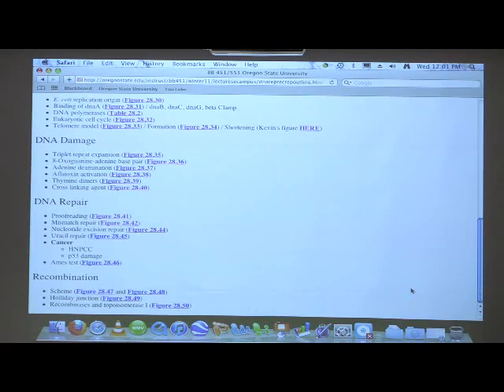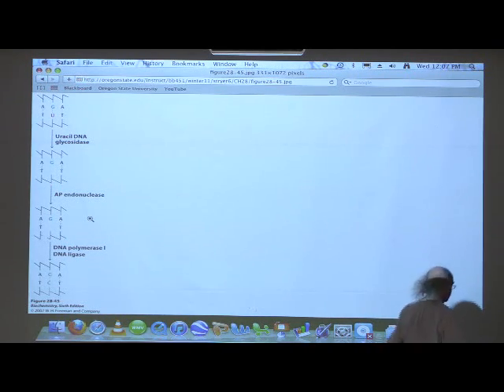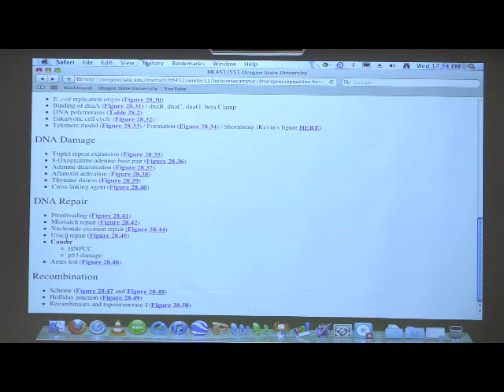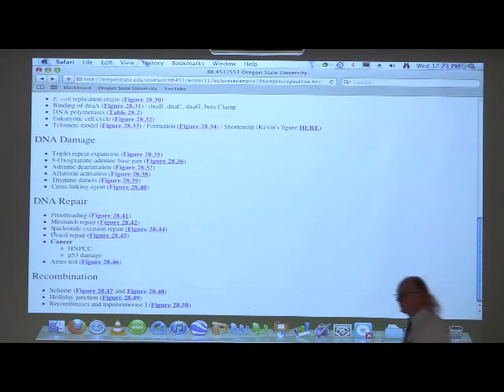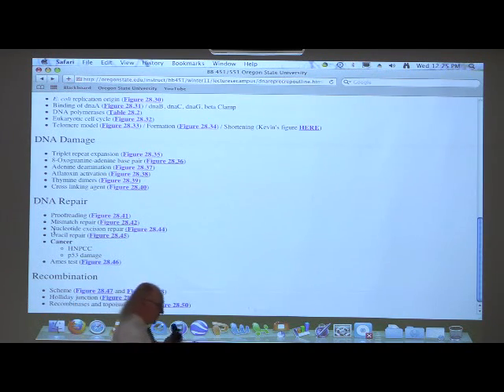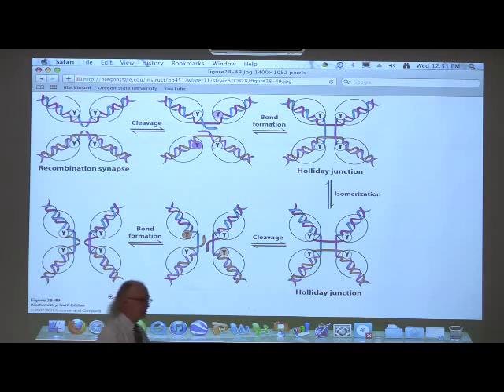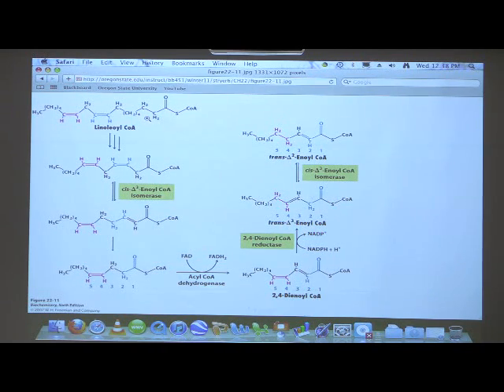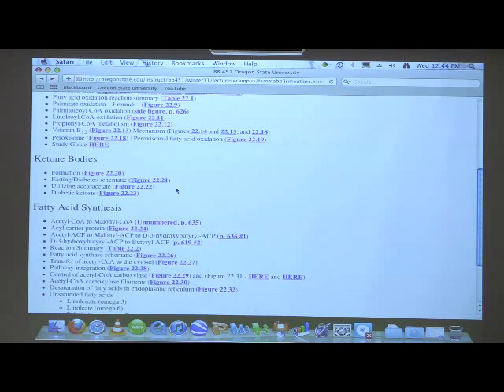Kevin Ahern's Bite-Sized Biochemistry #44 - DNA Replication, Repair, Recombination IV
2. Kevin's lectures with The Great Courses
3.  Kevin's Lecturio videos for medical students
7.  Kevin's Free Biochemistry books
8.  Kevin's Pre-med Audio course on Listenable

DNA Replication/Repair/Recombination III
1. Eukaryotic DNA replication is coordinated tightly with the cell cycle. Checkpoints during the cell cycle ensure that progression through the cell cycle does not occur if there are problems with the DNA. When such conditions arrive, the repair process can be initiated and if repair cannot be performed, a series of events resulting in cellular death may start to occur.
2. Eukaryotic chromosomes differ from prokaryotic DNAs in being linear. The linear ends of the chromosomes are called telomeres. Telomeric sequences have thousands of copies of repeats of short sequences.
3. The enzyme that builds telomeres is called telomerase and is found predominantly in fetal and cancer cells, as well as fertilized eggs. Differentiated cells for the most part do not appear to have an active telomerase.
4. With each round of DNA replication, linear chromosomes in eukaryotes shorten. Thus, the more telomeric sequences a chromosome has, the more divisions it can undergo before the telomeres are "eaten up".
5. Telomerase is a reverse transcriptase - an enzyme that uses an RNA template (a circular RNA that it carries) to synthesize DNA. Other reverse transcriptases are found in retroviruses, such as HIV.
6. Damage to DNA can occur chemically (deamination of adenine to form hypoxanthine), by oxidation (creation of 8-oxo-guanine by reactive oxygen species reaction), by reaction with an aflatoxin metabolite, by reaction with a cross-linking reagent, such as psoralen, and by dimerization of adjacent thymines stimulated by ultraviolet light. These systems require repair - deescribed below. Another system requiring repair is DNA sliding, which can occur amid repeating sequences. Lack of a repair system for these leads to Huntington's disease.
7. DNA Repair systems to repair damage include
A. Proofreading was discussed earlier. It involves 3'-5' exonucleolytic activity of a DNA polymerase and it ccurs as DNA is being replicated.
B. Mismatch repair - fixing of mismatches that occur, largely as a result of errors in replication.
C. Nucleotide Excision Repair - Excision of a group of nucleotides followed by replacement with correct ones by DNA polymerase. Removal of thymine dimers, for example
D. Base excision repair - Excision of a damaged base - for example uracil glycosylase removal of U from DNA
8. In E. coli, mismatch repair occurs as a result of action of the proteins MutS (recognizes mismatch), MutL (recruits MutH), and MutH (nicks newly synthesized strand of DNA to allow exonucleolytic removal of nucleotides around the mismatch).
9. Nucleotide excision repair can be used to repair thymine dimers. Here, a segment of DNA containing the damage is removed by uvrABC excinuclease. The gap is then filled in using DNA Polymerase I and DNA ligase.
10. Base excision repair (uracil repair) involves removal of uracil from DNA by Uracil DNA glycosylase followed by nicking by AP endonuclease, followed by repair by DNA polymerase I and DNA ligase.